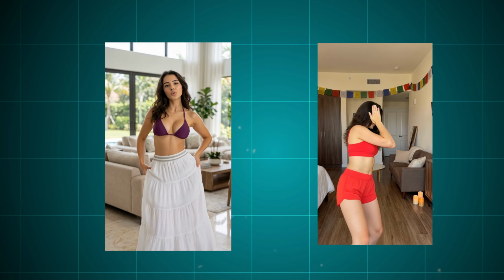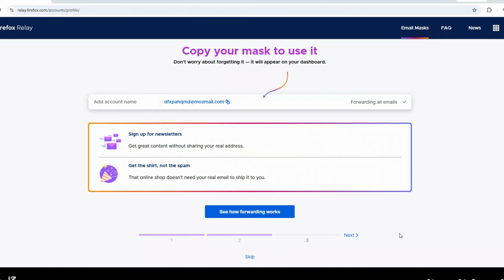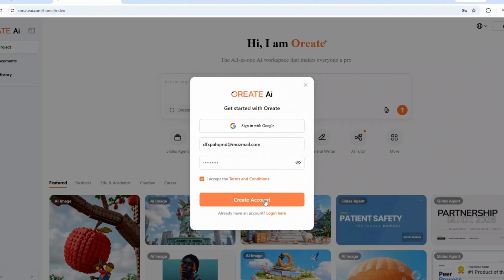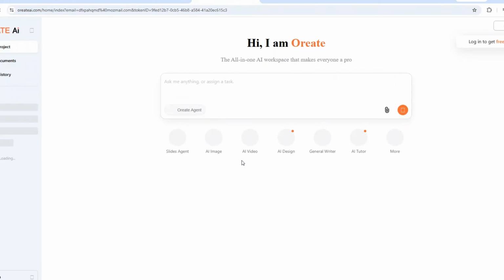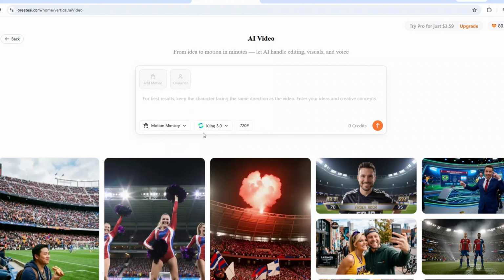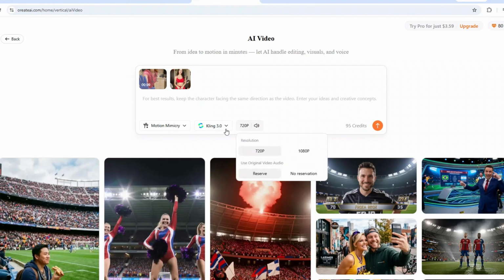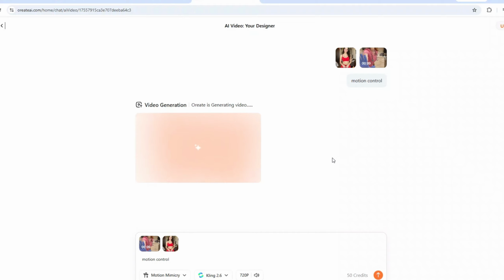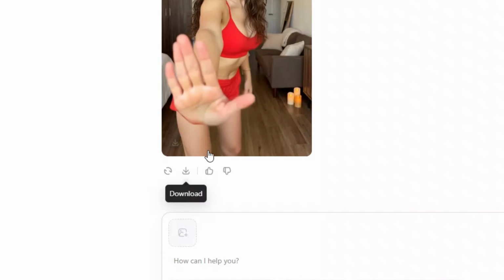Best way To Create Motion control for free (UNLIMITED)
Want to use Kling 3 Motion Control for free and get more out of your credits? In this step-by-step tutorial, I’ll show you how to set up the complete workflow, use Kling 3 Motion Control, connect prompts and imports, and create better AI videos.

You’ll also learn how to use Kling Element for consistent characters and how Kling 2.6 Motion Control can help you test and generate multiple videos with fewer credits.

In this video, you’ll learn:
• How to use Kling 3 Motion Control
• How to set up reference images and videos
• How to use Element for character consistency
• How to save credits with Kling 2.6 Motion Control